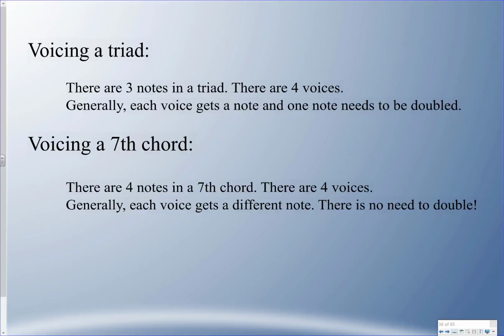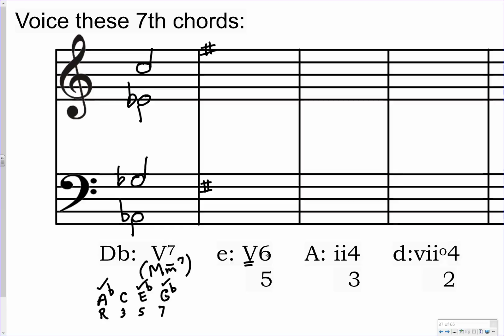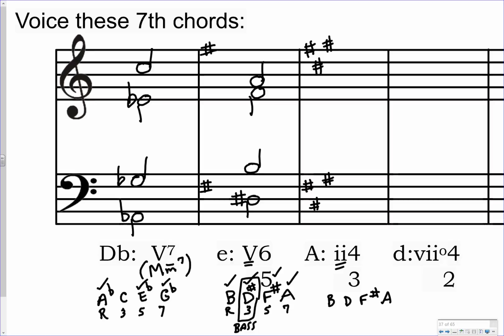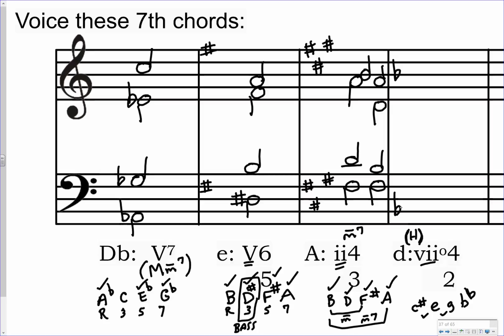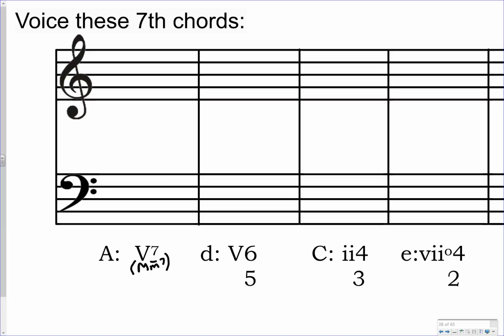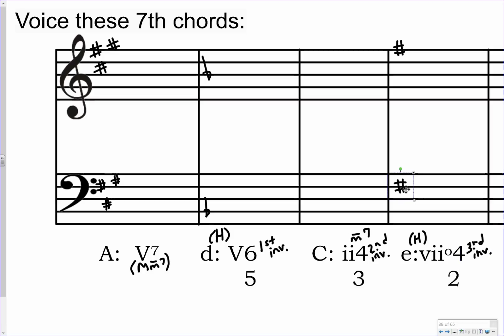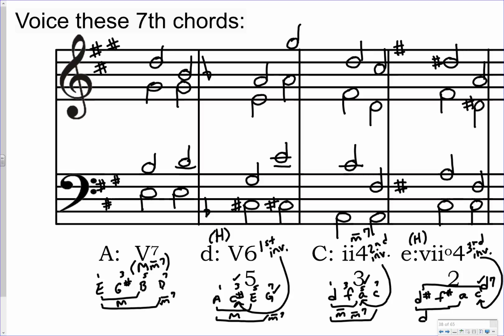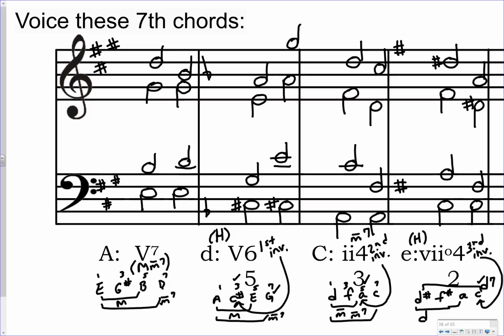Part Writing with 7th chords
This video shows how to part-write 7th chords in root position, and 1st, 2nd and 3rd inversion for SATB, given a Key, Roman Numeral and figured bass symbols.